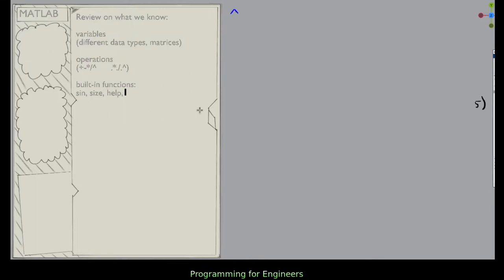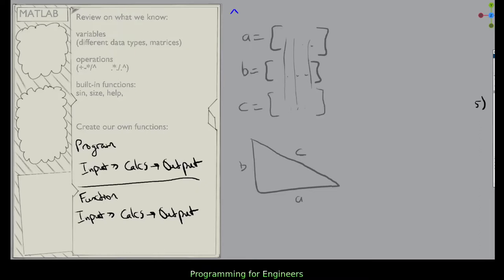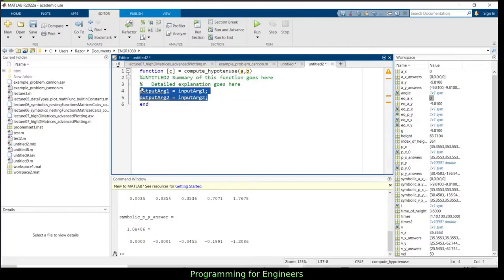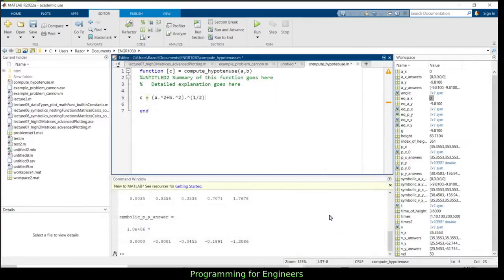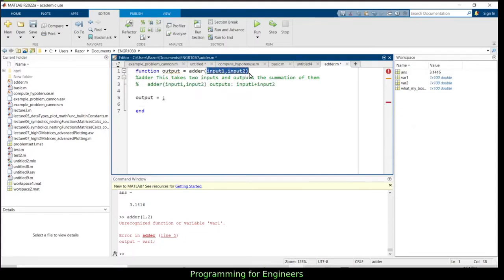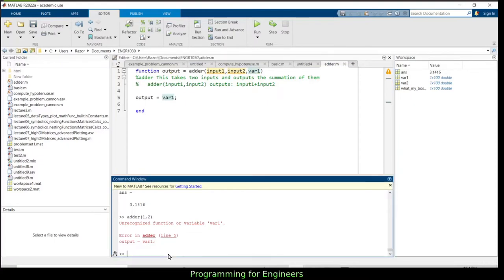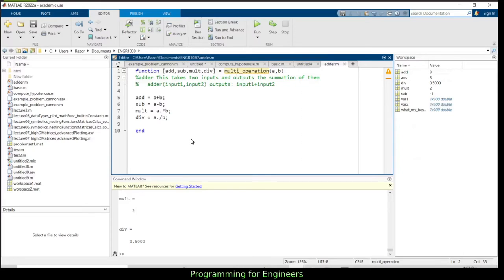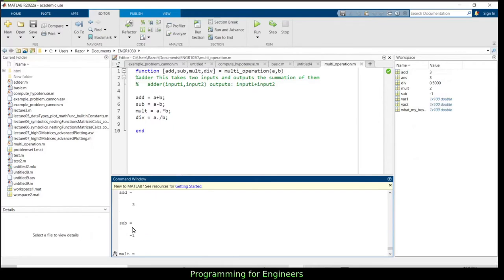Engineering Programming 7 - Functions in Matlab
This video is covers how to create functions in Matlab. It's intended audience is those interested in the STEM field who have little to no experience with programming and want to figure out how to apply it to STEM.

0:00 Review of what we've done thus far
1:10 Why create functions
2:46 Example for scenario making a function
7:32 How to create a function file - in depth
14:04 Quickly suppressing many lines of code
20:14 Commenting and explaining your function
22:09 Functions - other types
22:26 Functions - anonymous function
32:14 Calling up functions - when and where can you use your functions?
34:21 Functions - additional types - local
37:37 Function - nested functions (a function within a function)
39:41 Function - private functions (only visible to some)
40:27 Review - functions